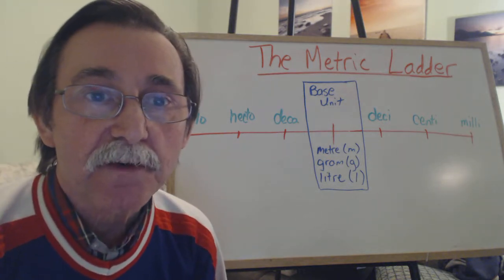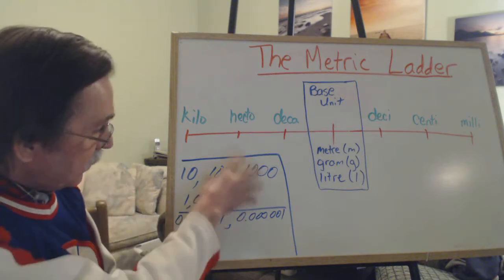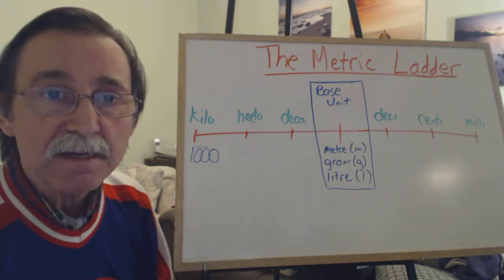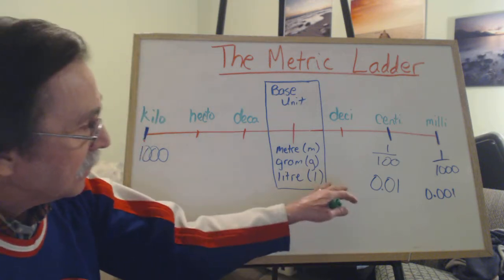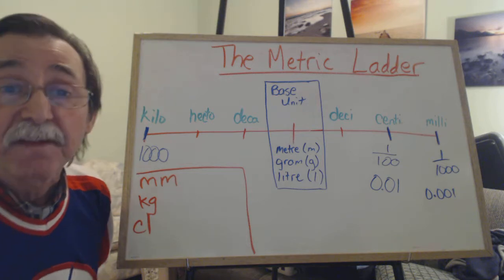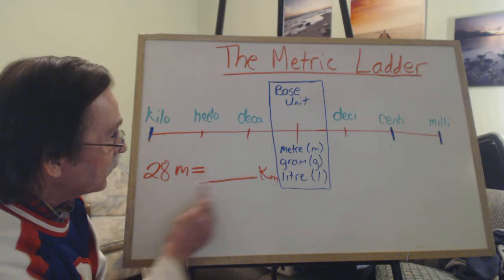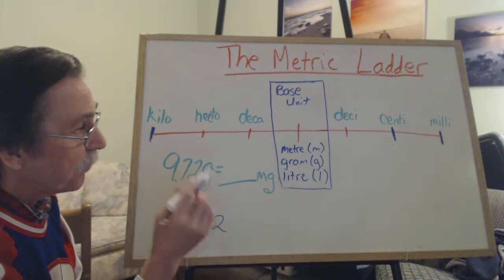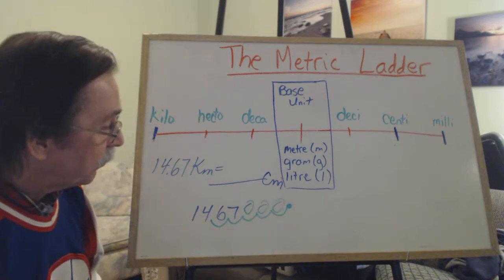The Metric Ladder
A simple method to convert certain common Metric units to other Metric units